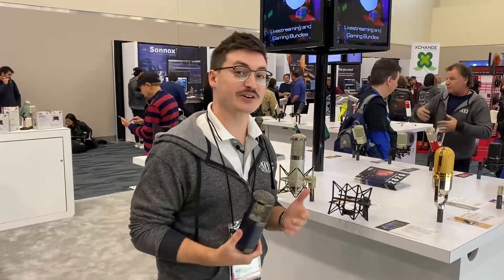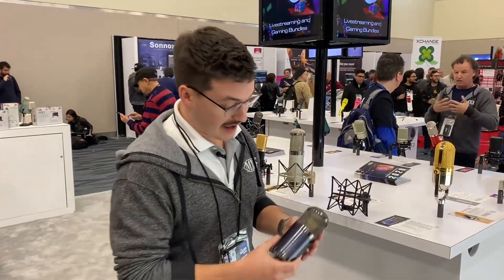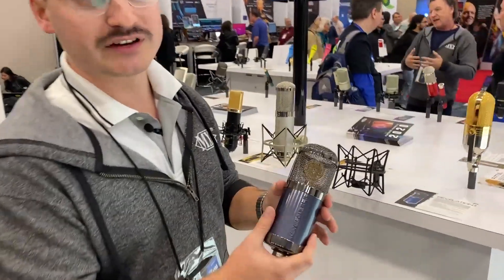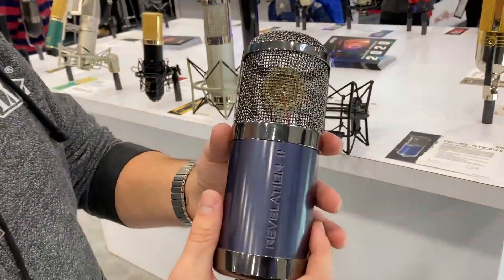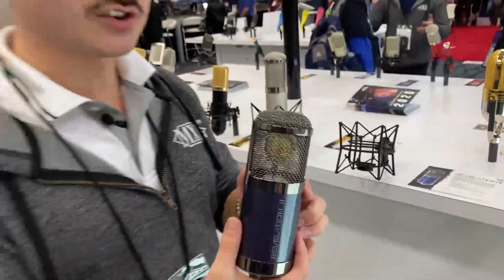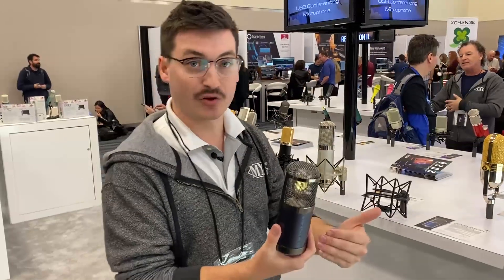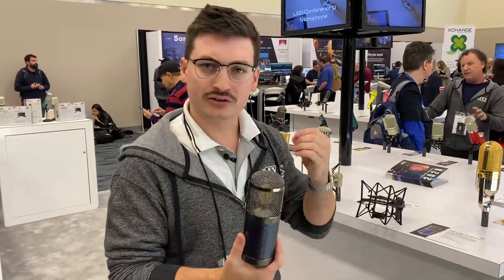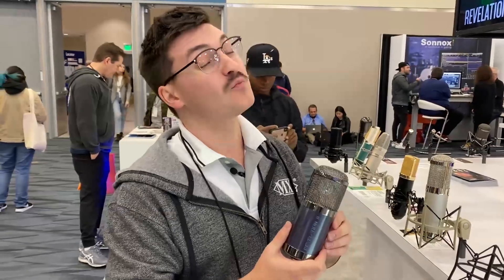NAMM 2020 - MXL REVELATION II Overview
Dan from MXL gives us an overview of the all-new REVELATION II tube microphone at the NAMM 2020 Show!